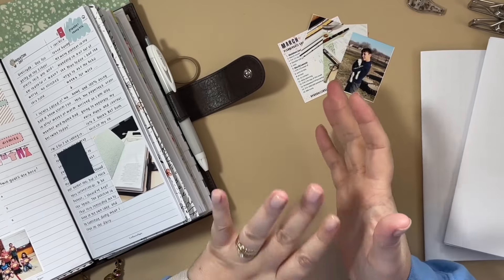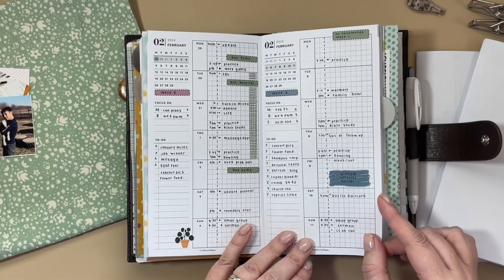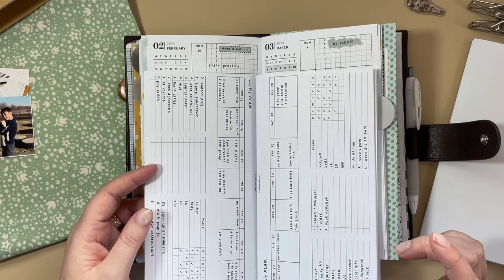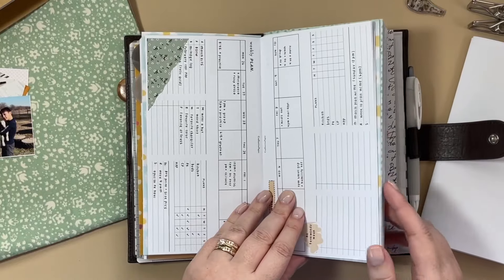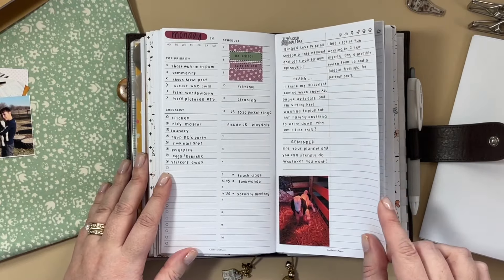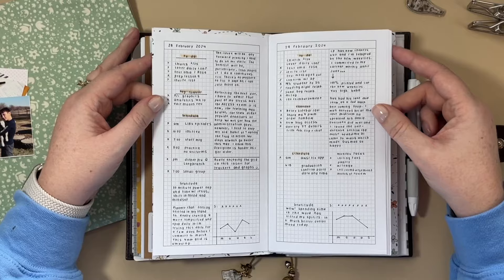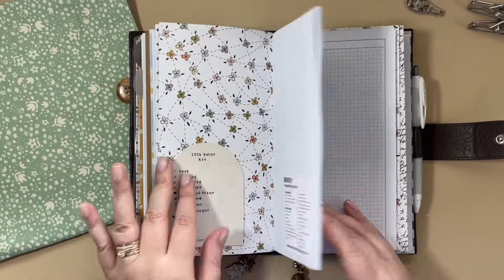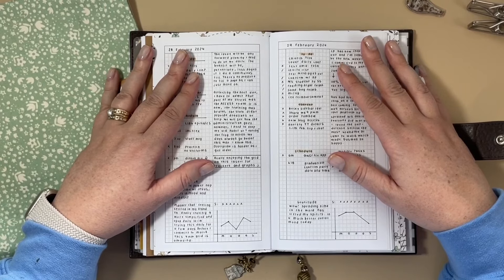Never say never in the plannercommunity | happyplaceplanning February flip and March setup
JEN15 saves you 15% at checkout
week on 1 page horizontal